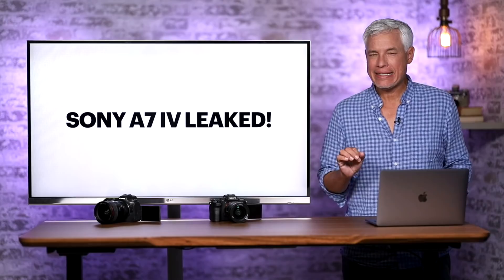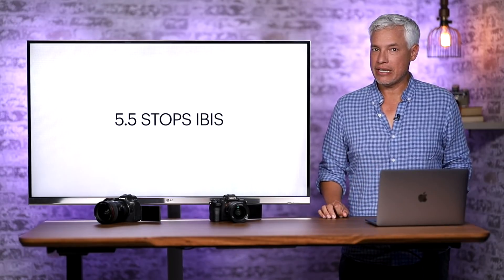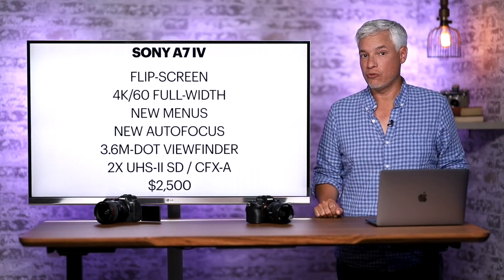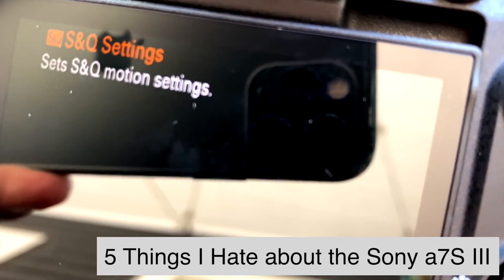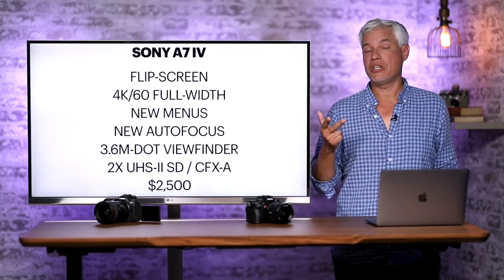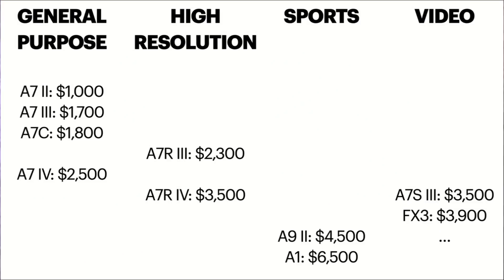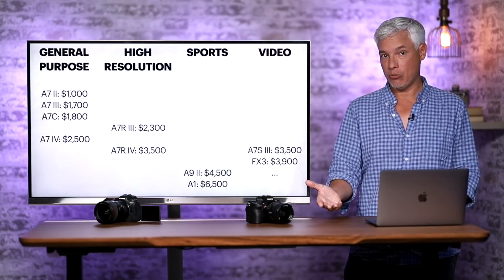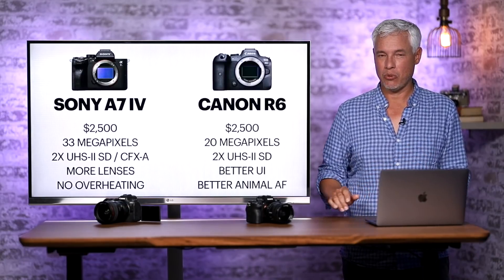Sony a7 IV LEAKED! Sorry, Canon 😔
Tony Northrup examines the leaked specifications of the new Sony a7IV, It looks like Sony is taking the model up-market compared to the "entry level" Sony a7 III, and positioning it against the VERY successful Canon R6. The leak reveals a 33-megapixel sensor, and we think that necessitates an increase in price, too. Hopefully we'll also see an entry-level full-frame model, which Tony predicts will be the Sony a5.